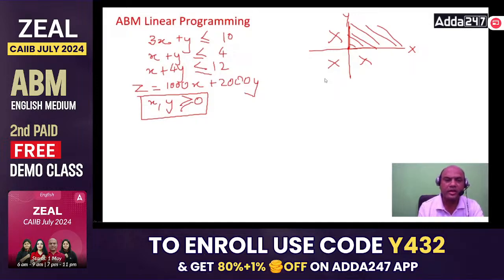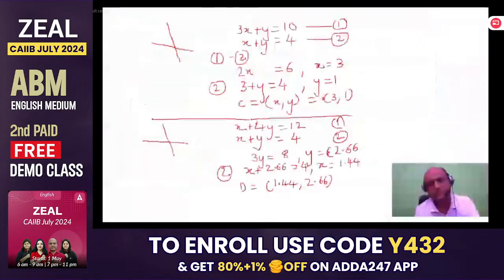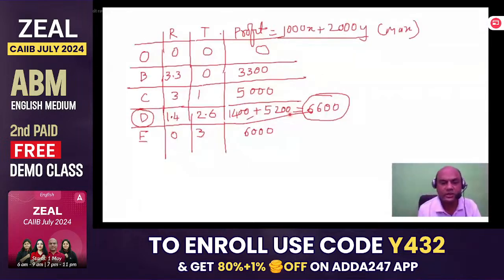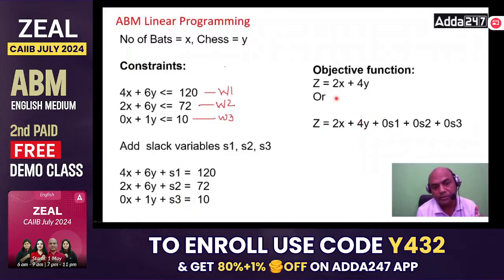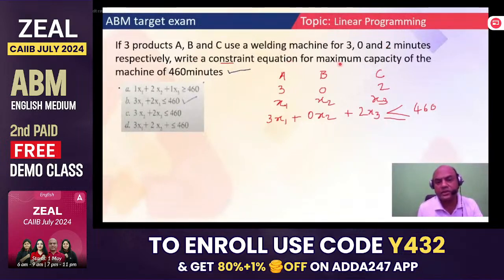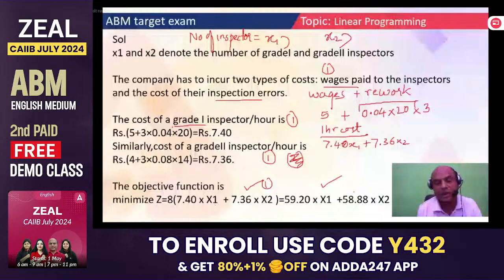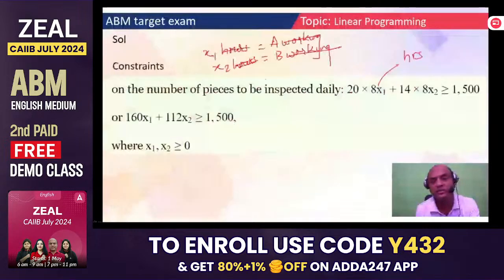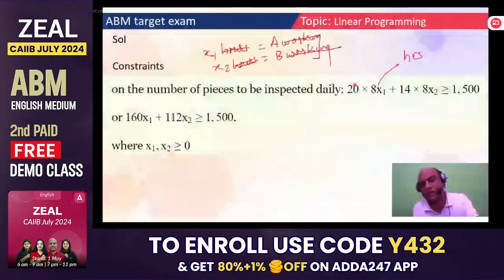CAIIB July 2024 | ABM Zeal Batch 2nd Paid Class | Module C Overview of Credit Manage | Eng Med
CAIIB July 2024 | CAIIB ABM Zeal Batch 2nd Paid Class | Module C Overview of Credit Management | Eng Med | Advanced Bank Management CAIIB | CAIIB ABM Adda247 | CAIIB 2024 Syllabus | CAIIB 2024 Preparation | CAIIB 2024 Online Classes